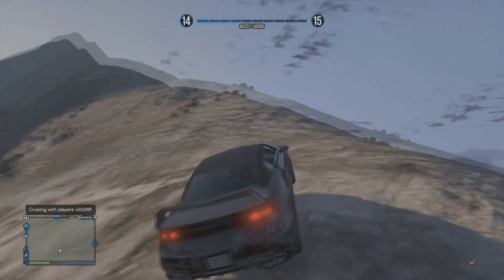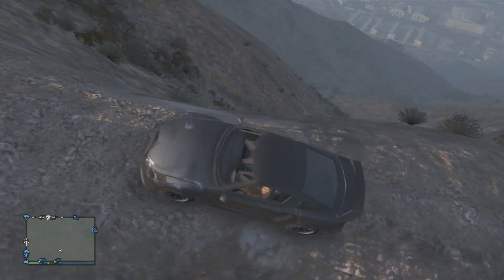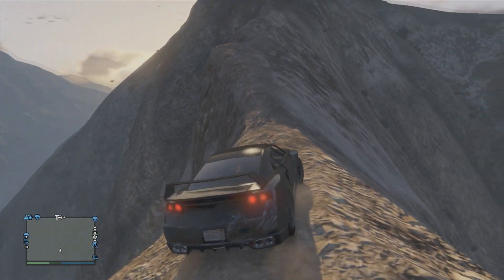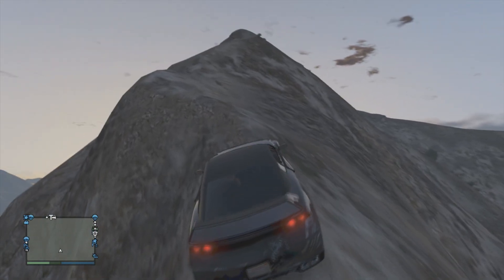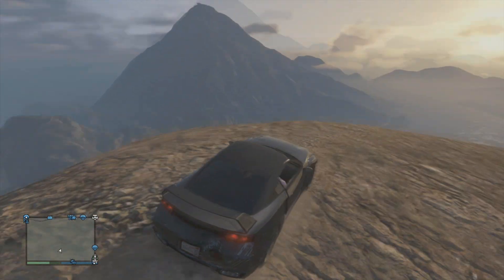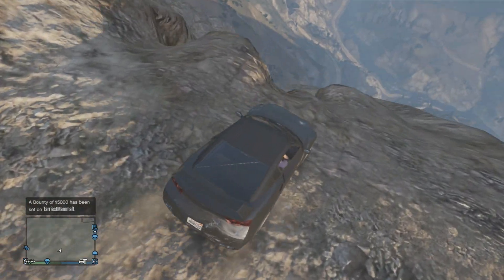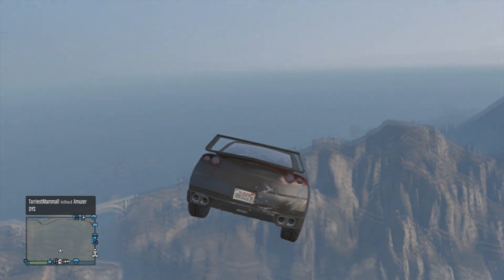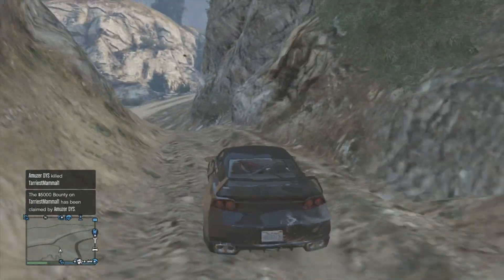Grand Theft Auto 5 | Nissan GT-R R35 Huge Jump Off A Mountain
Nissan GT-R R35 huge jump off one of the many mountains in Grand Theft Auto 5. :D
►Forza 5 Content Coming Soon

In this video you will learn:

GTA 5 Off-Roading
Grand Theft Auto 5 Off-Roading
Grand Theft Auto 5 Huge Jump Off A Mountain
Grand Theft Auto 5 Huge Jumps
Grand Theft Auto 5 Jumps